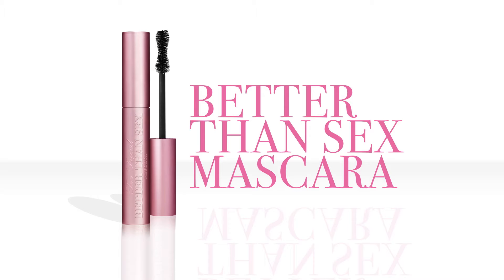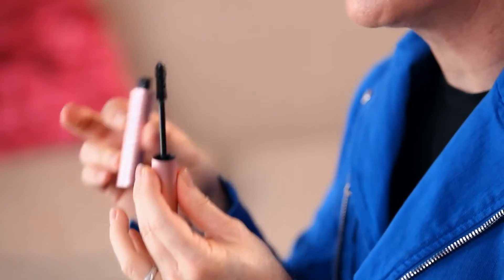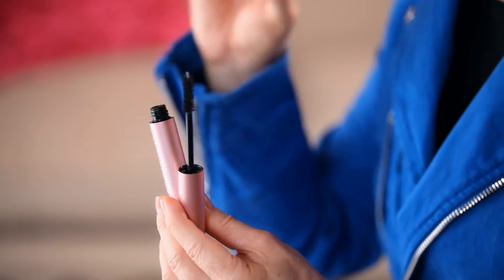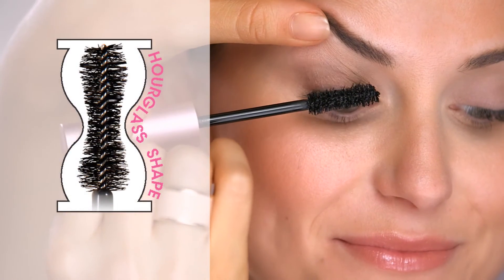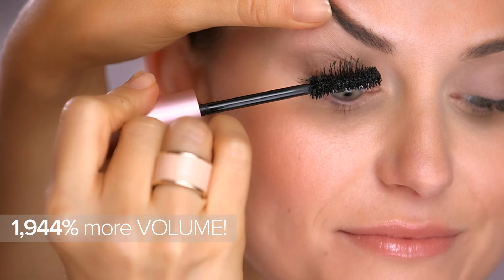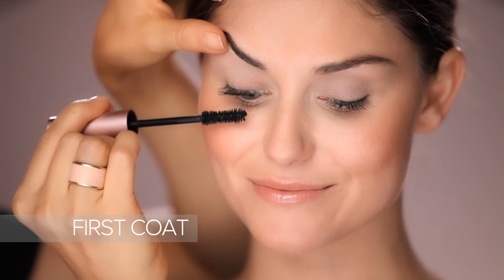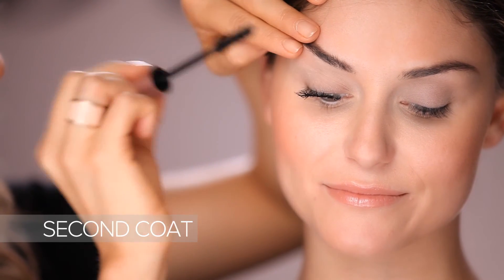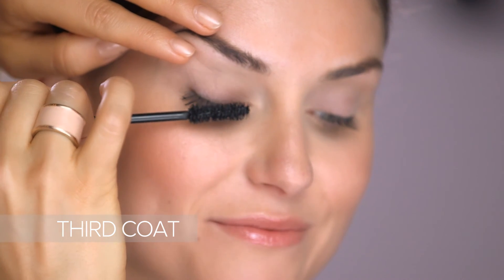Better Than Sex Mascara: How To With Co-founder Jerrod Blandino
Learn how to create Better Than Sex lashes with our how to video.